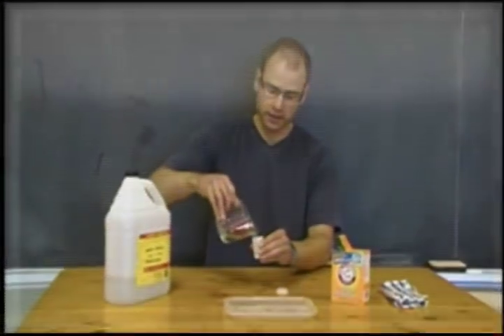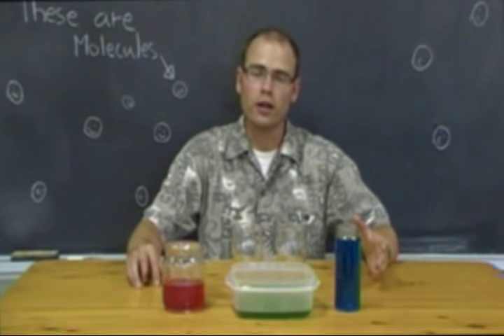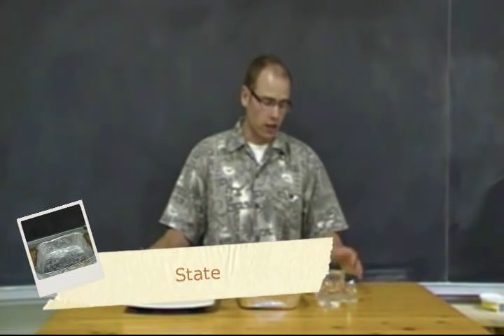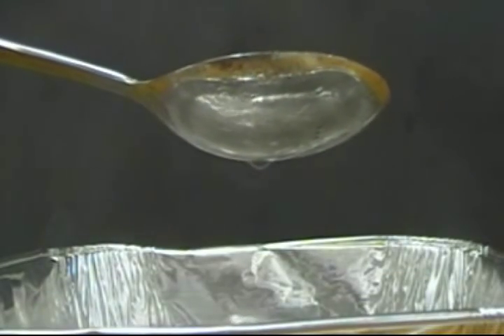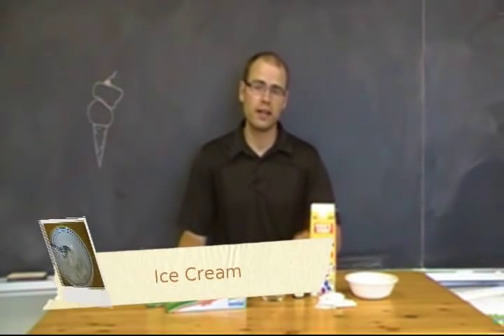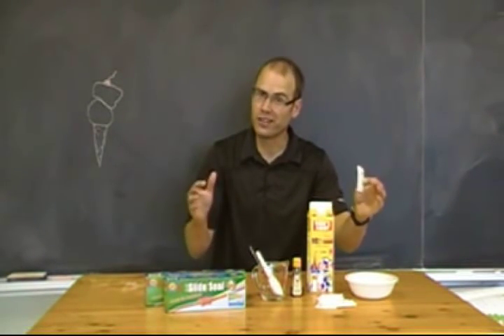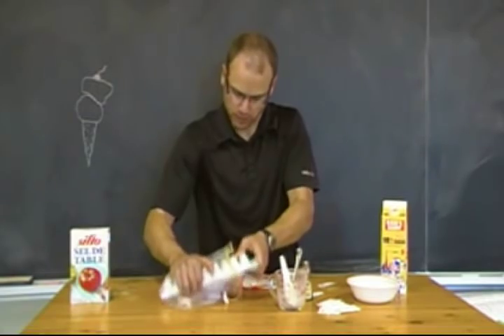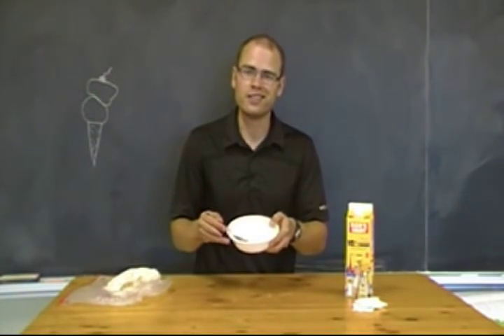Grade 5 - Matter Part 1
Informal resource video for elementary science teachers based on the Ontario science curriculum unit about matter and materials - Grade 5